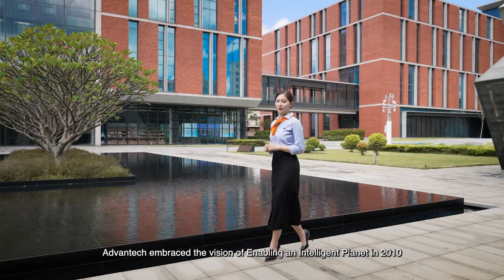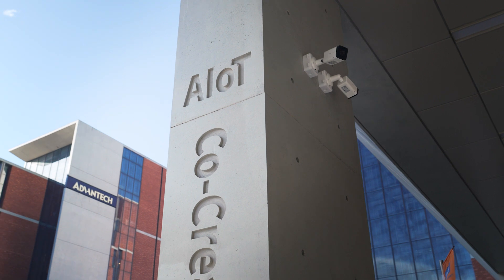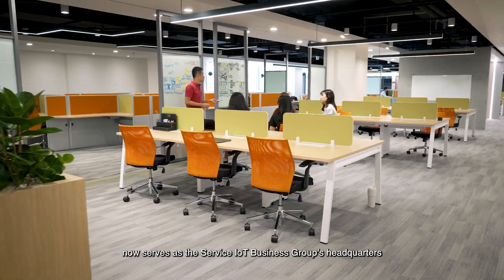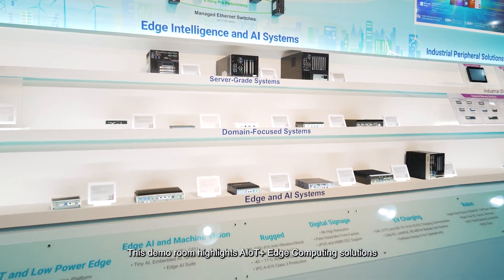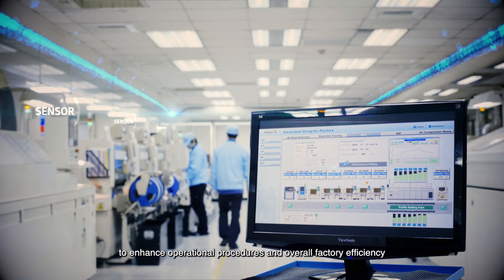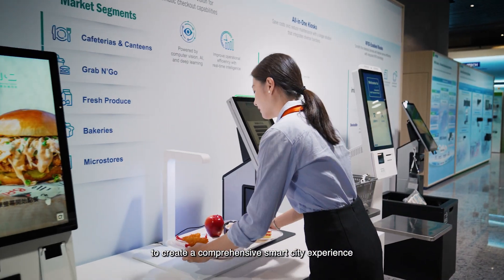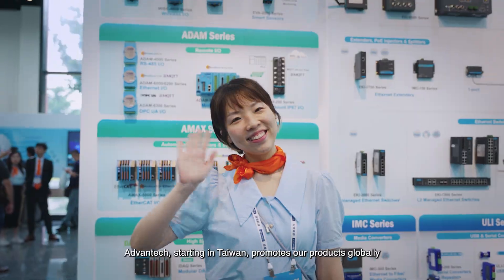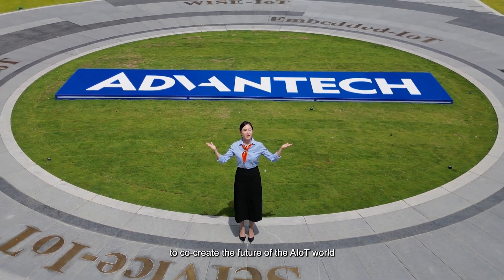2023 Advantech AIoT Co-Creation Campus (EN)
Advantech AIoT Co-Creation Campus is a miniature smart city showcasing the latest IoT solutions and technologies.

The exterior of the campus features a campus-style design with red bricks, encouraging all employees to embody the enthusiasm and work ethic of students. The first phase primarily focuses on smart cities and serves as the headquarters for the Embedded-IoT Business Group. The second phase demonstrates smart factories and Industry 4.0 concepts, with the upper floors dedicated to factory and manufacturing facilities. The third phase serves as the headquarters for the Service-IoT Business Group and offers ubiquitous smart city solutions.

For more information please visit : advantech.com